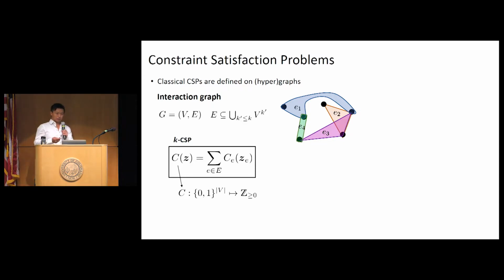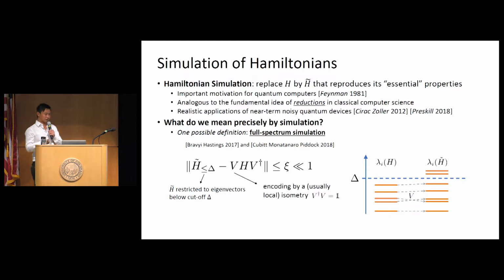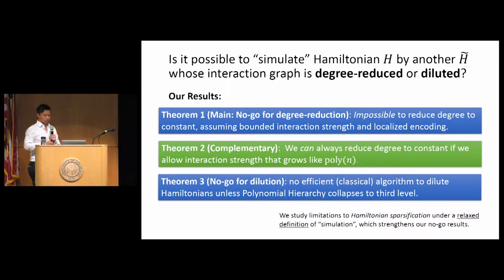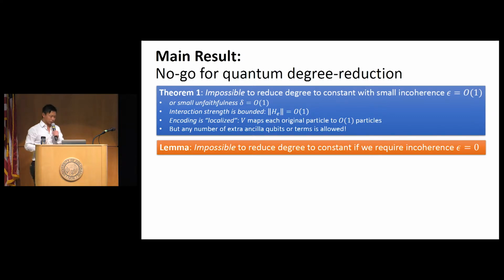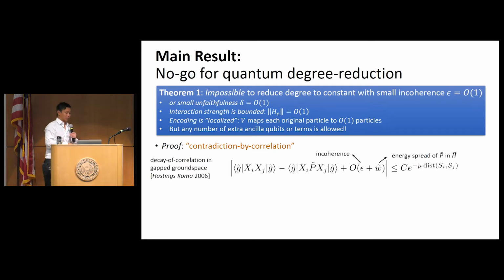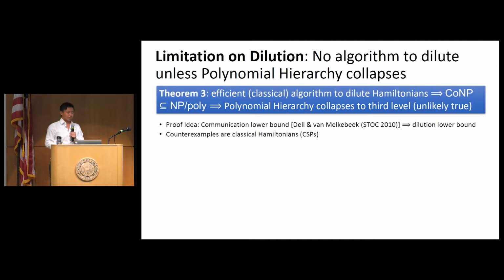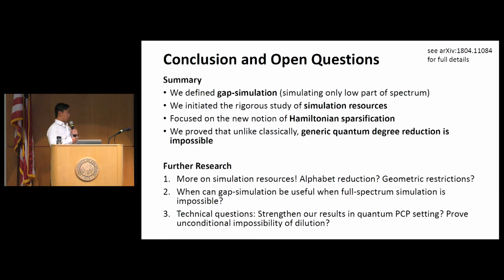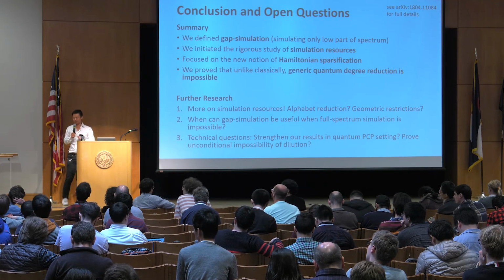QIP19 RM1 04 2 Zhou